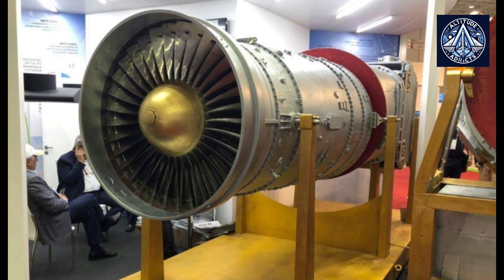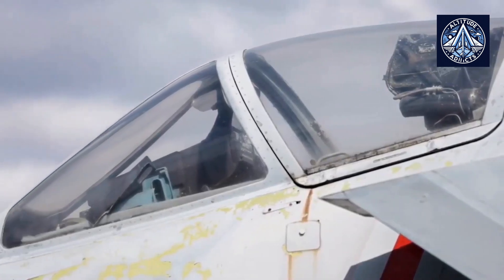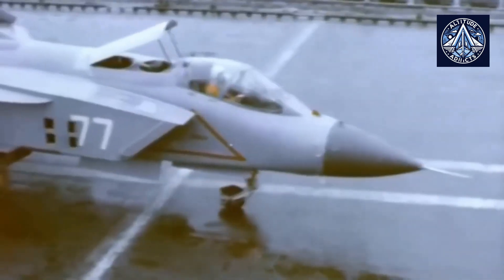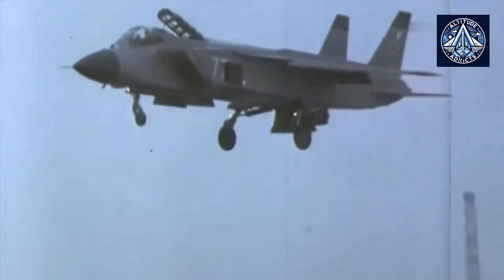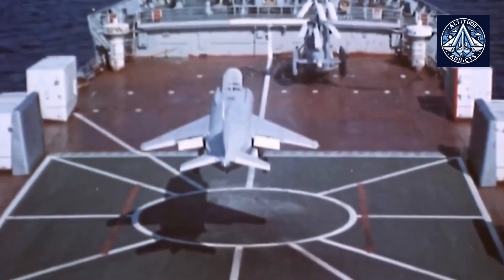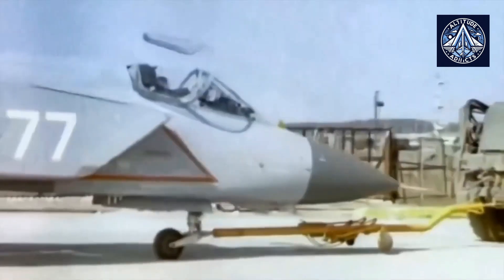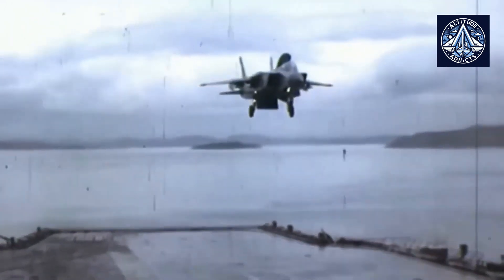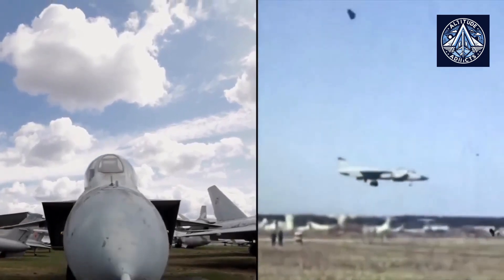Russia's New 4 Mach Capable 5th-Gen Soyuz AMNTK R579-300 Turbojet Engine For VTOL Aircraft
The R579-300 is a fifth-generation turbojet engine specifically designed for vertical takeoff and landing (VTOL) aircraft, showcasing advanced propulsion capabilities. With a maximum afterburner thrust between 21,000 and 23,000 kgf, the engine stands out for its high performance and adaptability. Its key features include an adjustable bypass and compression ratio, which enhance thrust and fuel efficiency across various flight conditions.

Notably, the engine can generate over 40 megawatts of power and produce a robust cold air flow, making it particularly attractive for military aviation applications. It is being considered for integration into light multifunctional fighters and strategic unmanned aerial vehicles (UAVs) capable of speeds exceeding Mach 3-4.

Compared to the F-35 B's Pratt & Whitney F135 engine, the R579-300 differs in several important aspects. While both engines support VTOL operations, the R579-300 is a turbojet with superior high-speed performance and thrust-to-weight ratio. The F135, a turbofan, offers more efficient fuel consumption and lower noise levels, with its unique pivoting nozzle technology enabling versatile flight profiles.

The engine is currently in development, with experts viewing it as a promising alternative for future Russian military aviation platforms. However, its exact timeline remains uncertain, and comprehensive testing will be crucial before operational deployment.

What is the R579-300 engine?
What are its key features?
What are its potential applications?
How does it differ from other engines like the F-35's?
What are the implications of this technology?